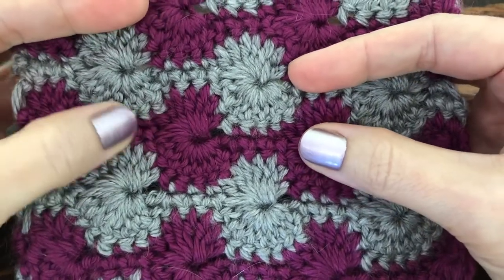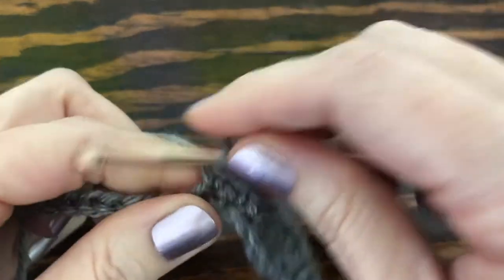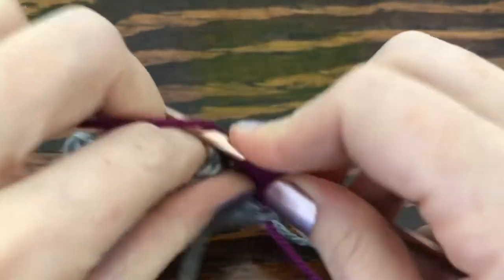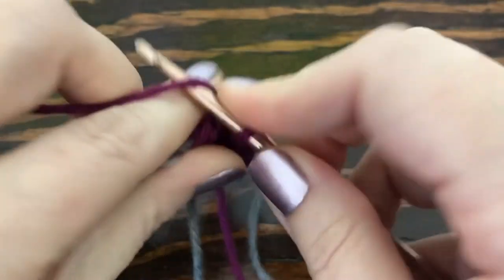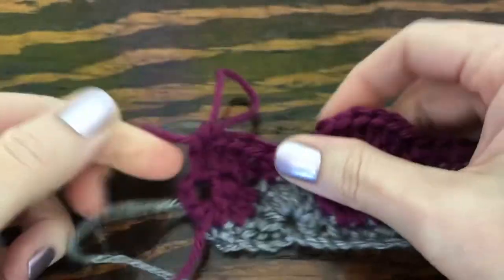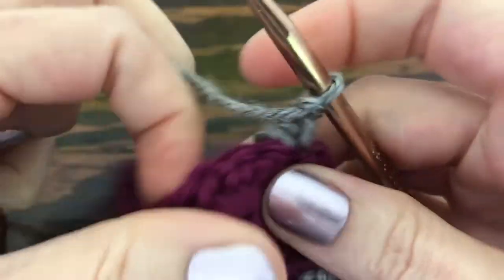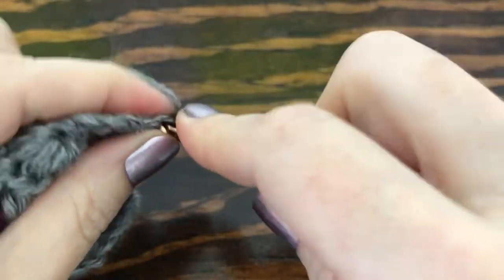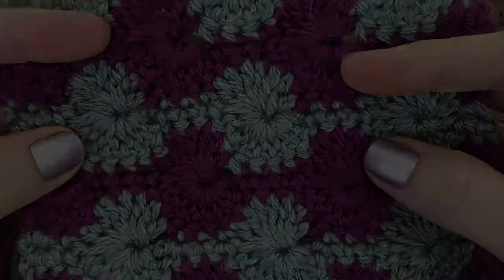How to Make a Catherine's Wheel Crochet Pattern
Learn how to make a Catherine's Wheel pattern in crochet with this video.